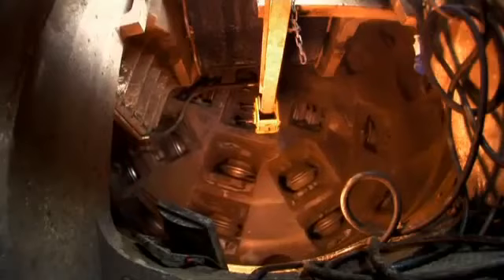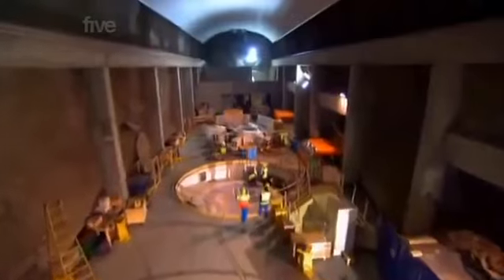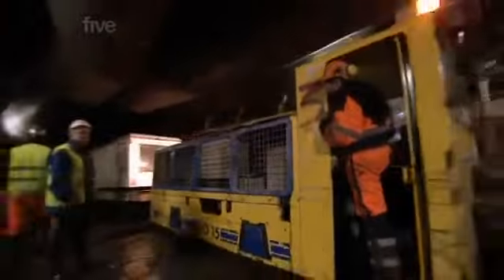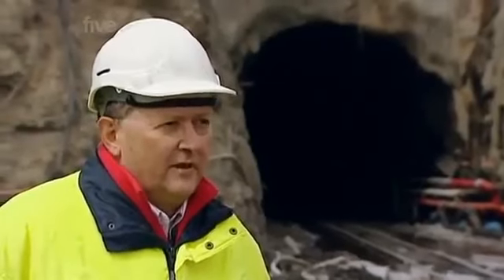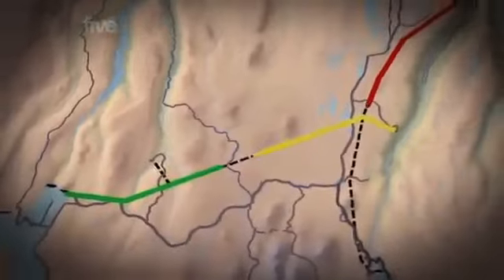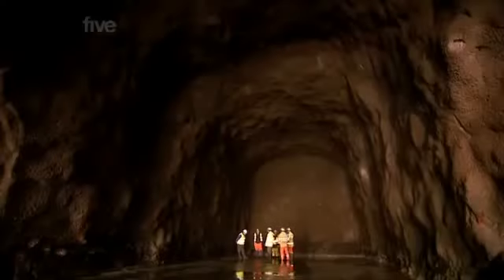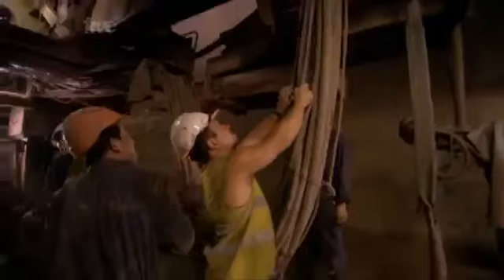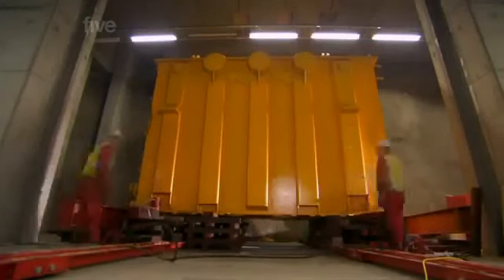MegaStructures Icelandic Super Dam english documentary Part 2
Water from the reservoirs is then diverted through 73 kilometres (45 mi) of underground water tunnels and down a 420-metre (1,380 ft) vertical penstock towards a single underground power station. The smelter became fully operational in 2008 and the hydro-power project was completed in 2009